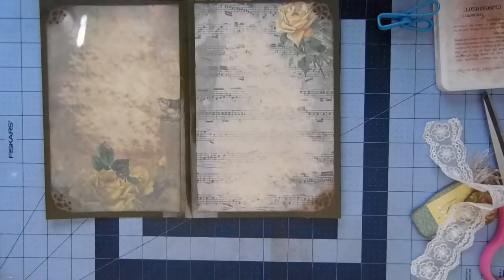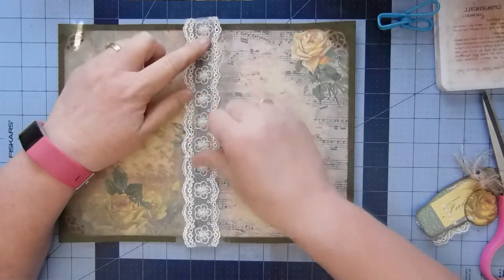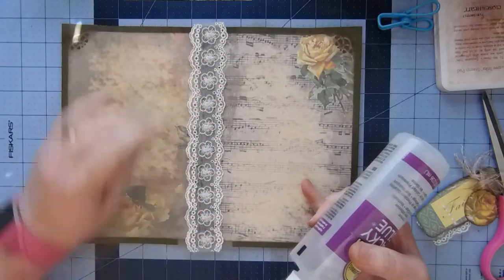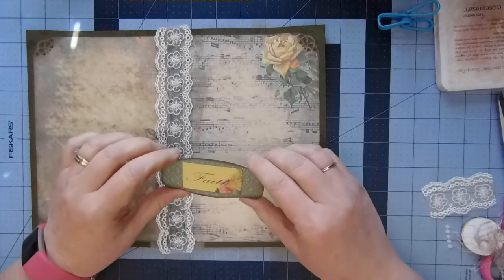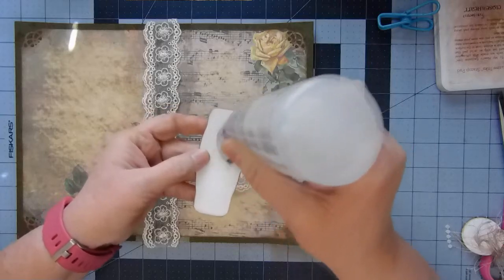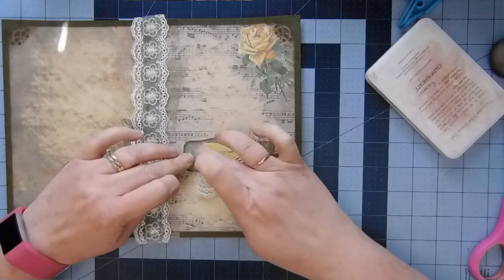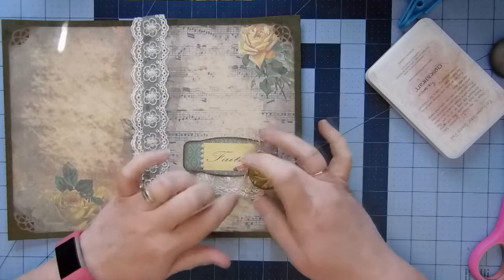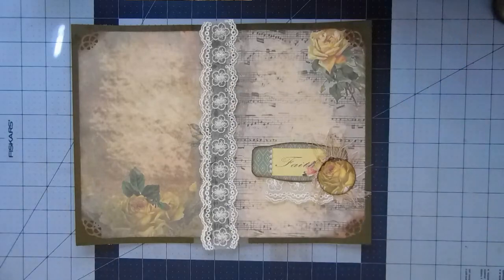Yellow Rose Writing Journal Part 2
Hi everyone. Today we continue working on the Yellow Rose journal. This is a writing journal requested by a friend. Not a lot of ephemera, or pockets, tags and tucks. However, it has a really fun cover and lots of room for writing.
Kristi

Yellow Rose Journal Kit:

You can find me here: